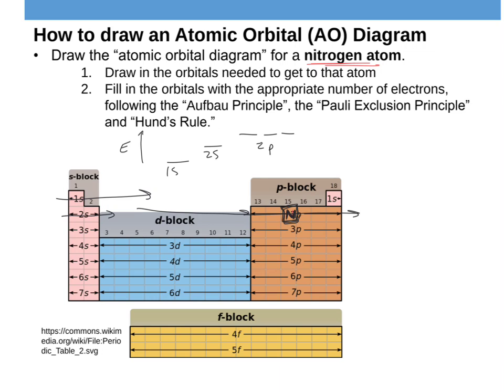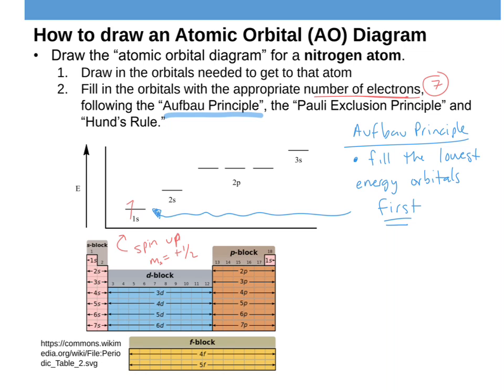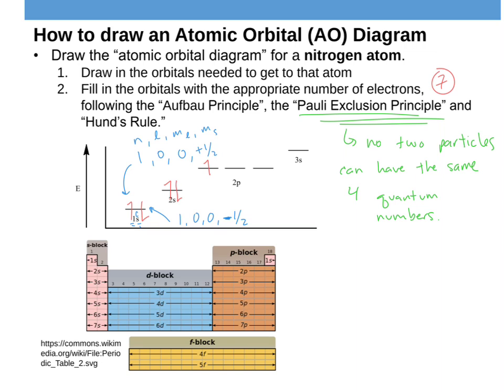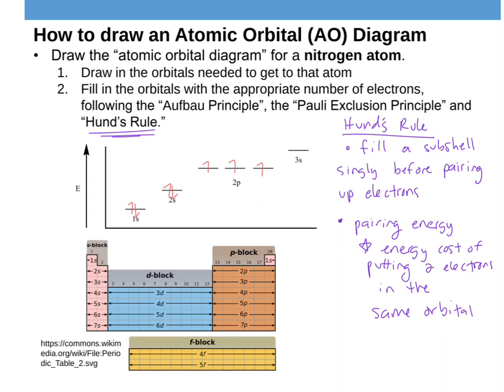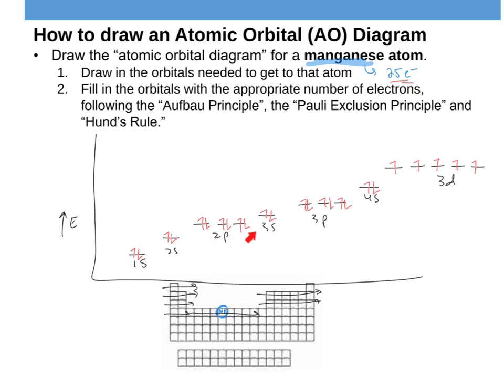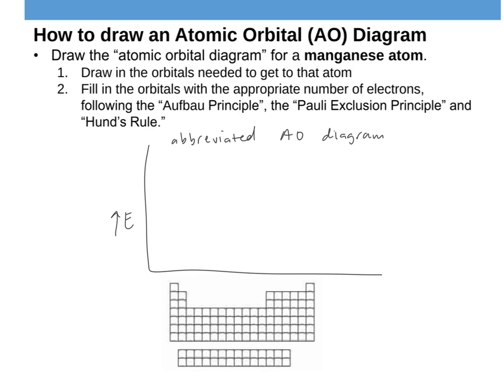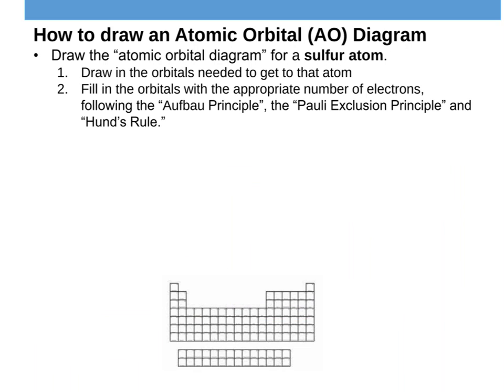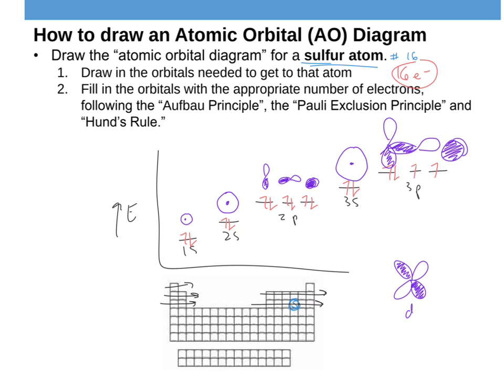How to Draw Atomic Orbital Diagrams